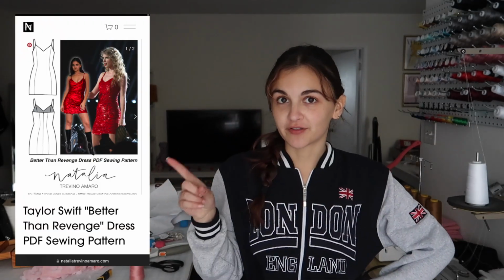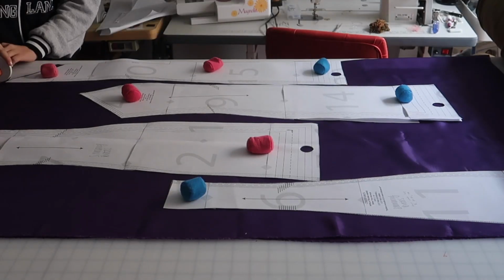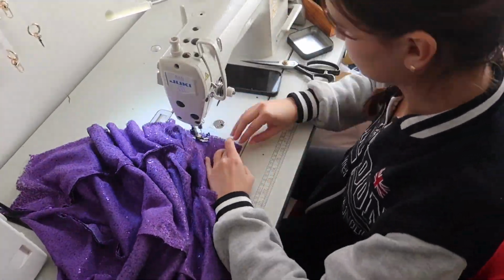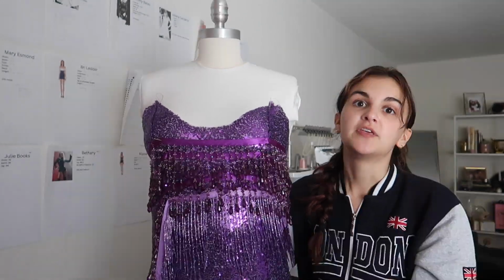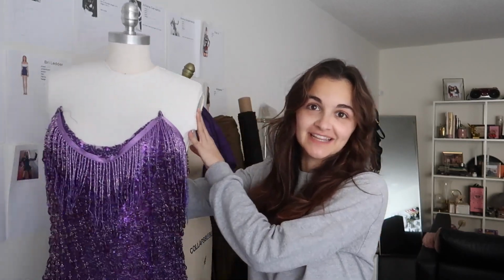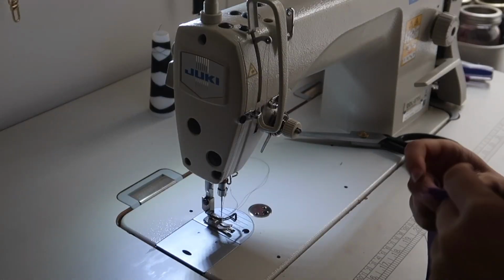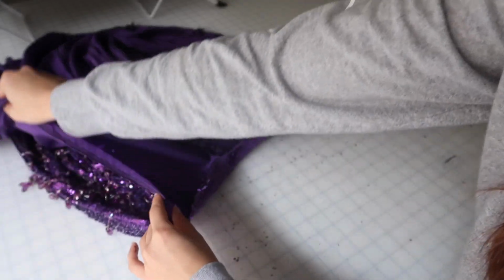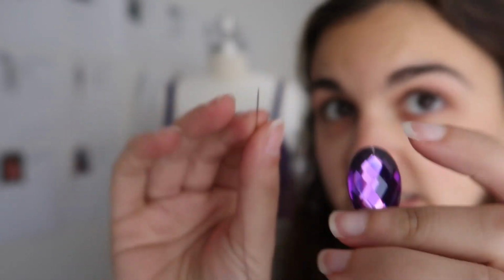Taylor Swift's Purple Fearless Tour Outfit Tutorial (+ PDF Pattern)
one of my favorites!!!